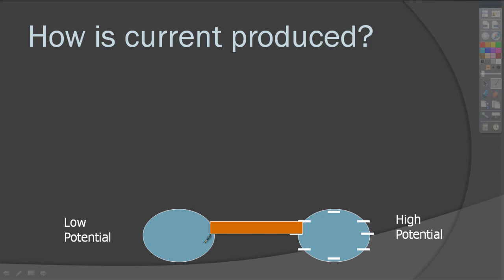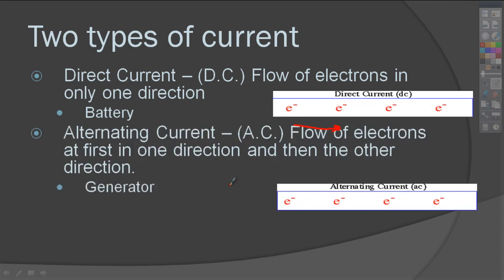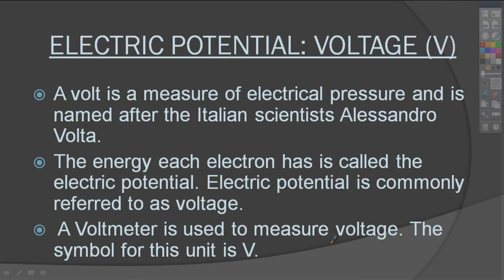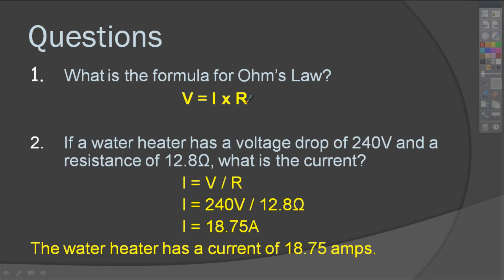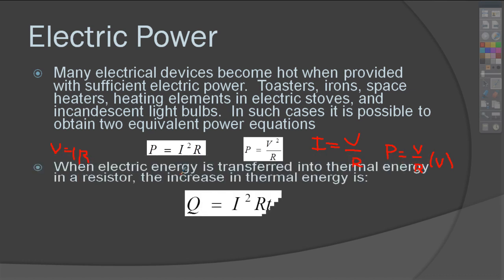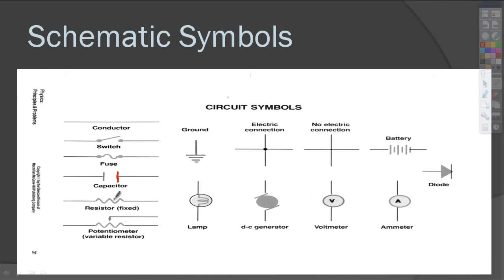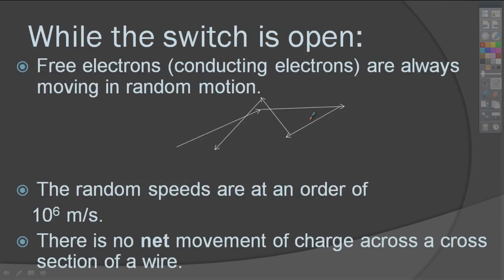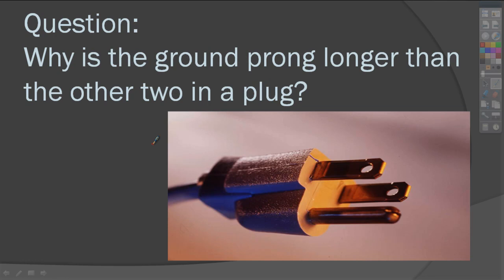Currents and Circuits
Electric Current and Simple Circuit Diagramming